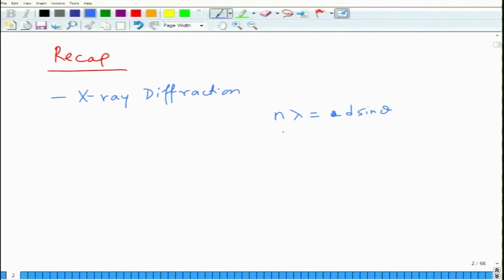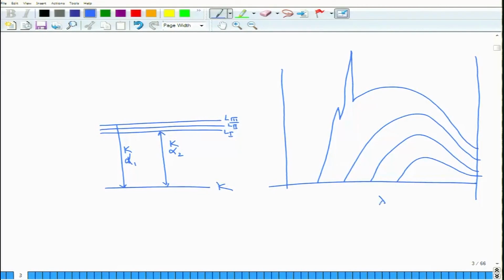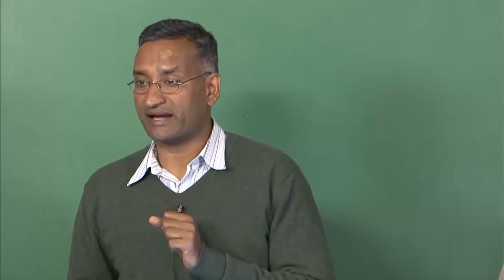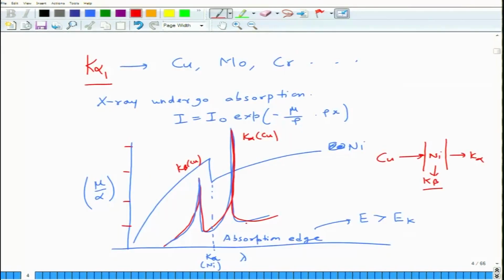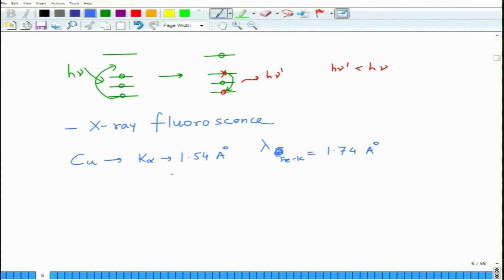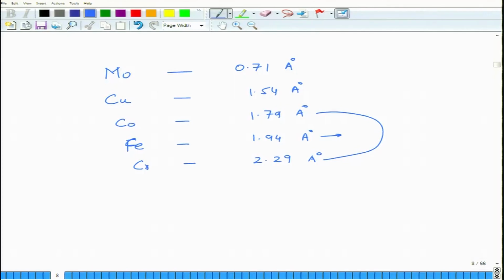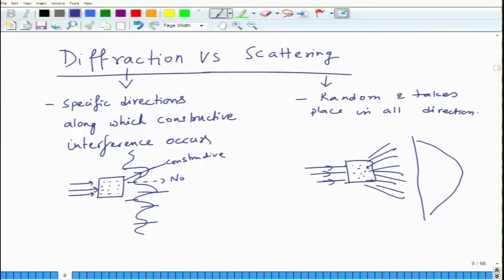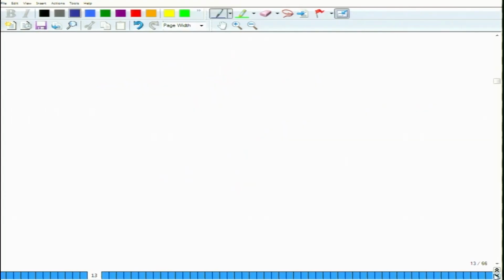Lecture 33: X-ray Diffraction